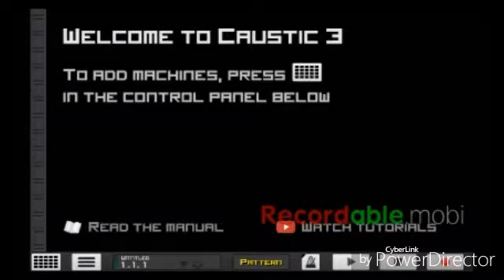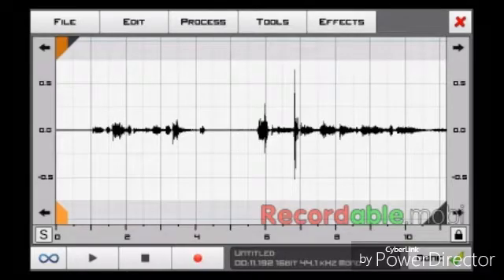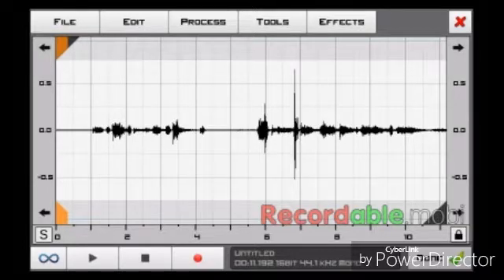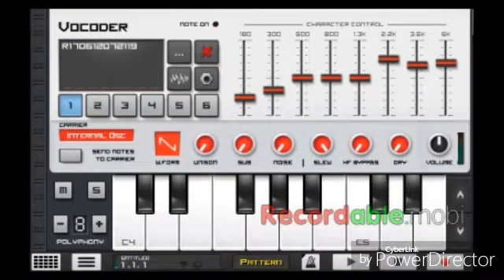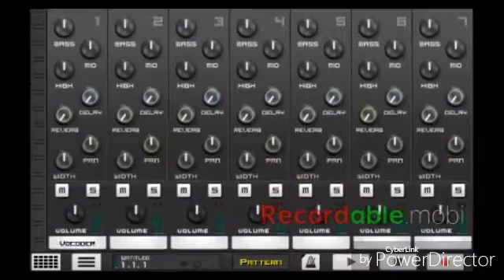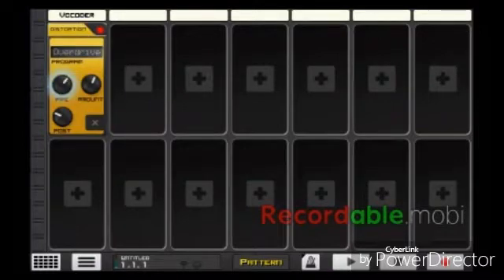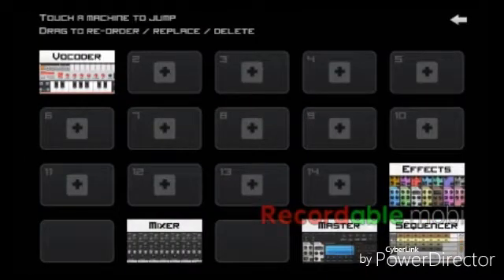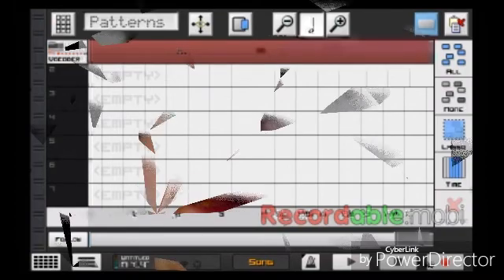How to achieve Aggrotech vocals on Caustic 3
Here's a tutorial of me doing a tutorial of how to do industrial vocals on Caustic 3.

Edit - I'll do a update in the future once I get a little more time. 😊